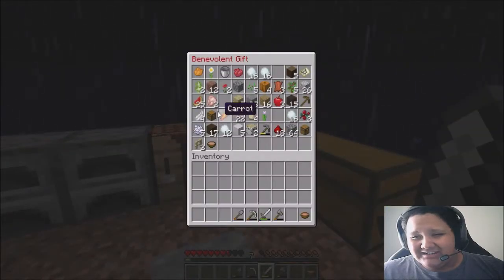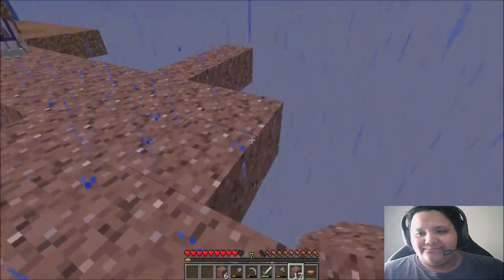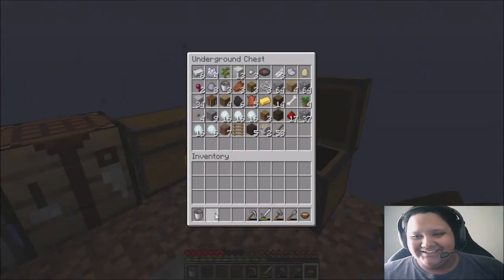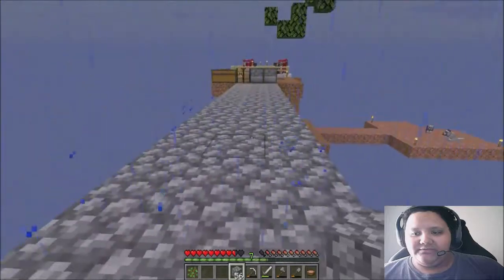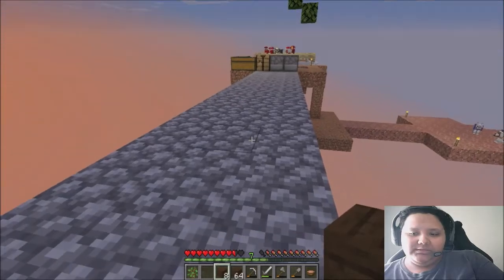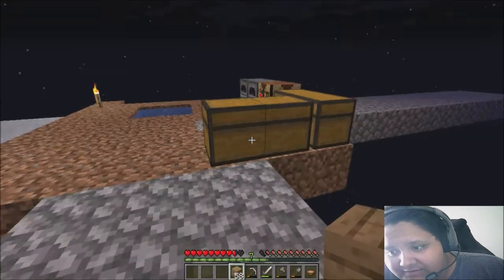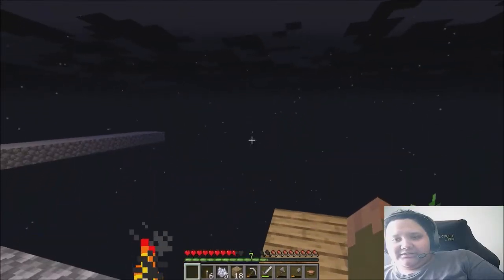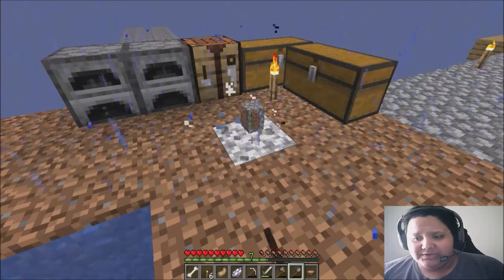Time To Farm And Build | One Block Survival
Please let me know what you think and what challenges you have for me for this series